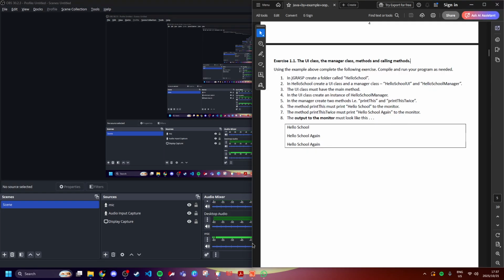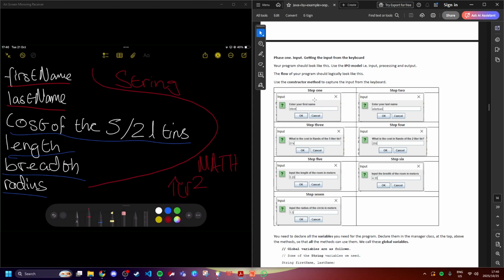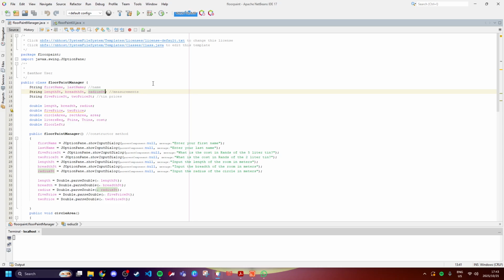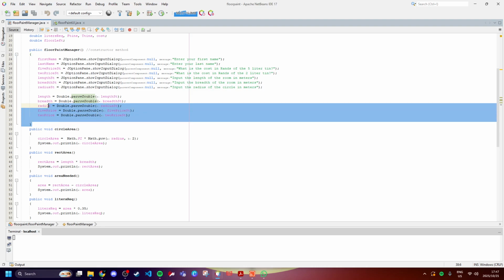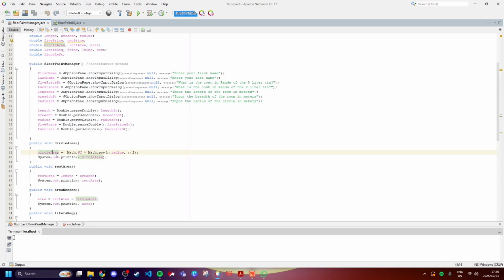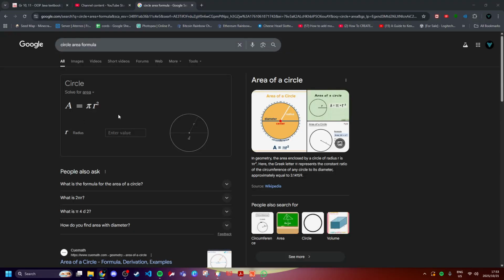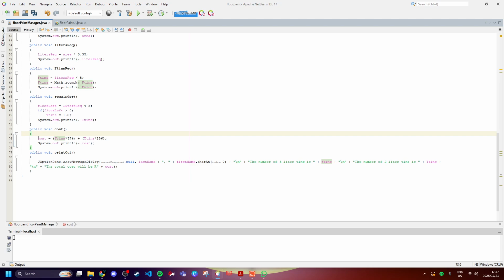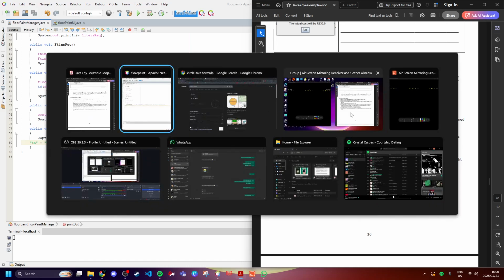OOP 101 Java Textbook | PART 2 | Floor Paint Project | Grade 10-11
^ online pdf of textbook
we go over the floor paint project and how to do it.

Timestamps:
0:00 Understanding the assignment
1:24 Creating variables
2:25 String VS Double
5:40 Initialising variables
7:17 Constructor Method
10:13 Creating Methods
13:00 circleArea Method
15:00 Debug Print Lines
15:27 rectArea Method
16:00 areaNeeded Method
16:26 litersReq Method
17:57 remainder Method + Modulus
19:35 cost Method
20:02 printOut Method
20:22 UI Class
20:50 Running the program
21:30 showMessageDialog